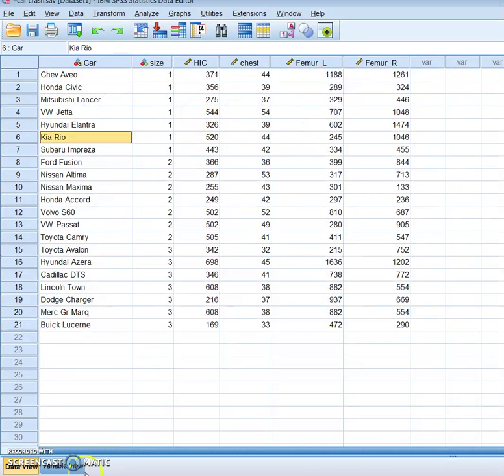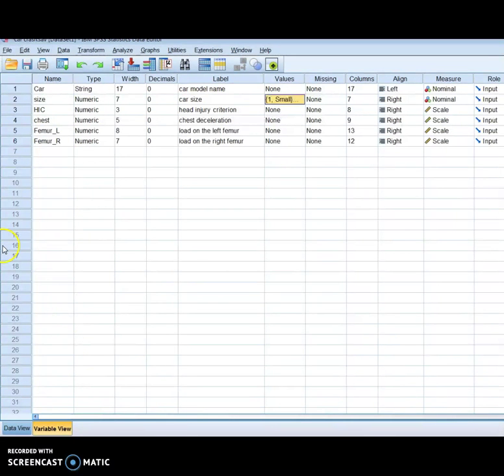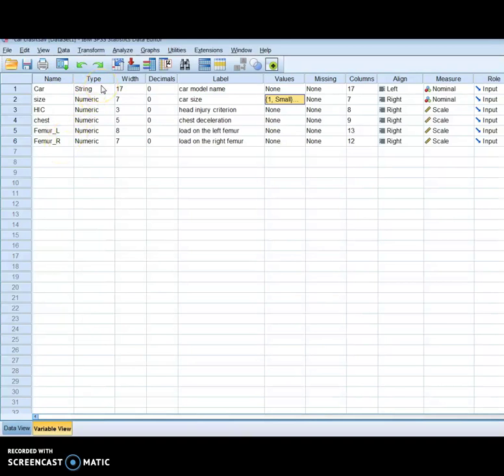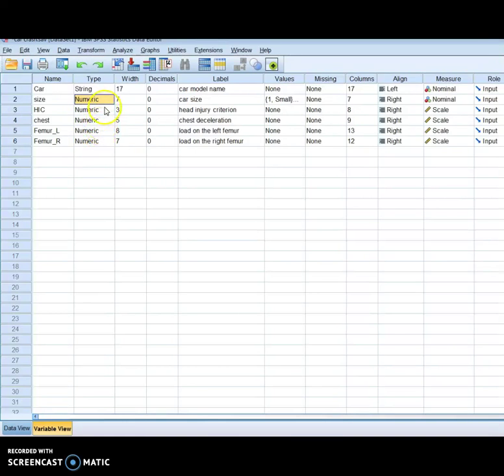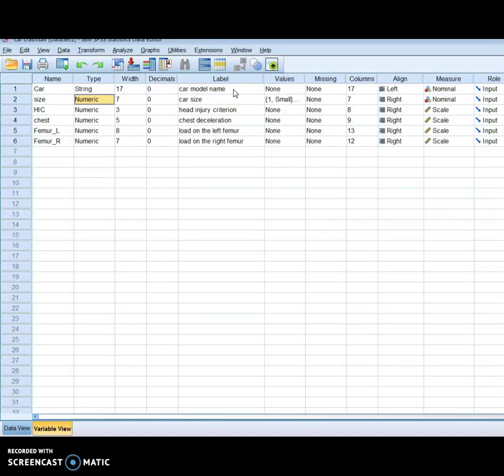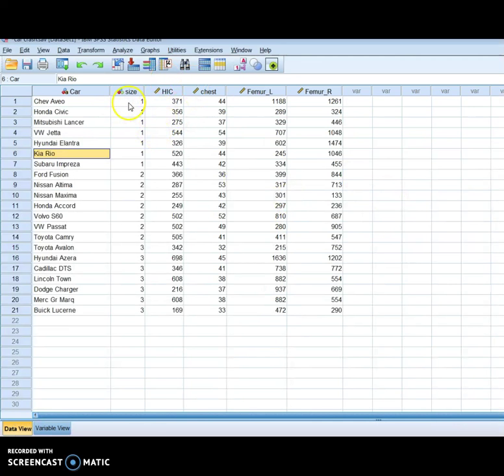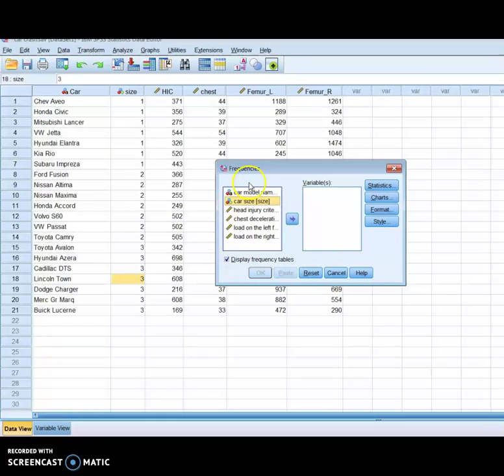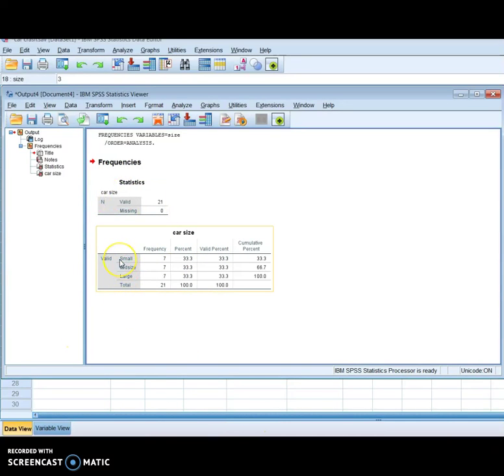SPSS session 1 1